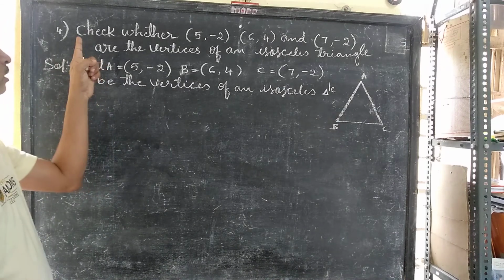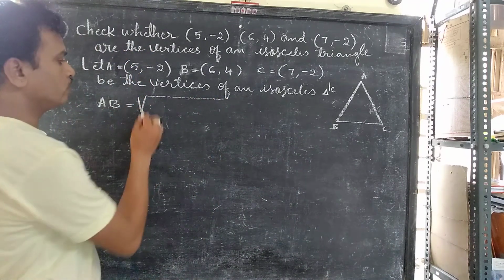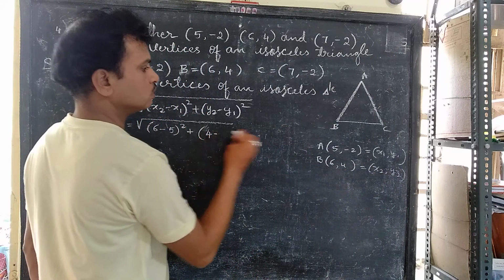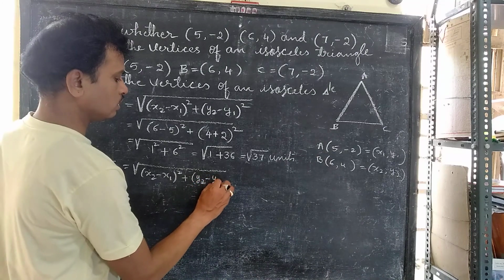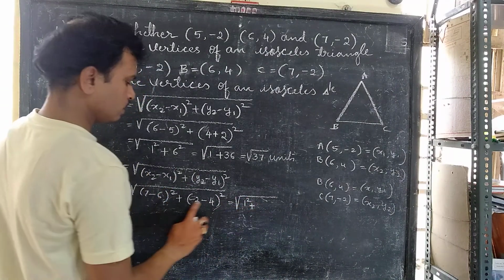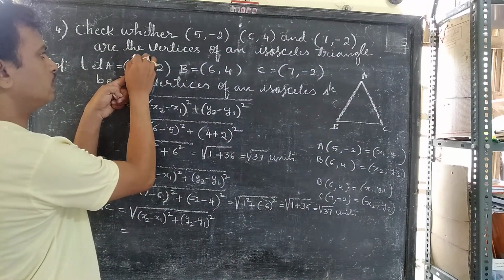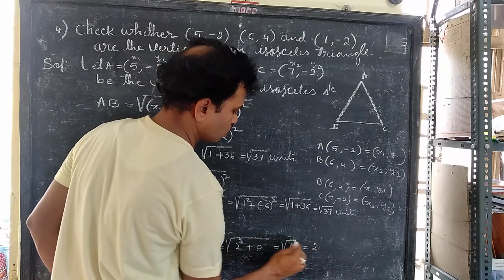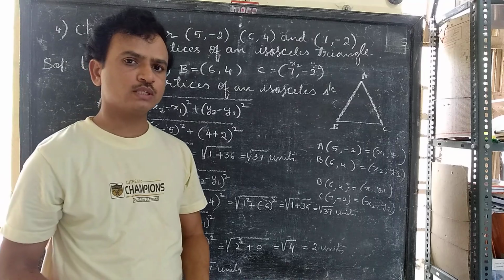10 MATHS co-ordinate GEOMETRY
Check whether (5,-2),(6,4) and (7,-2) are the vertices of an isosceles triangle..